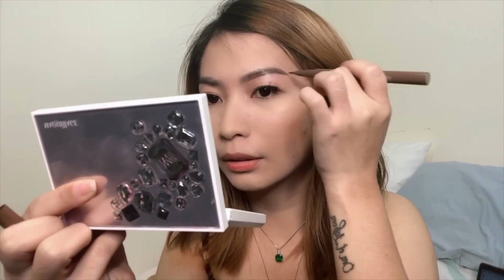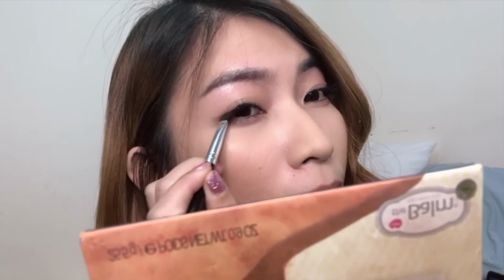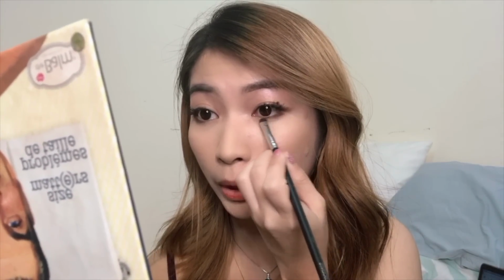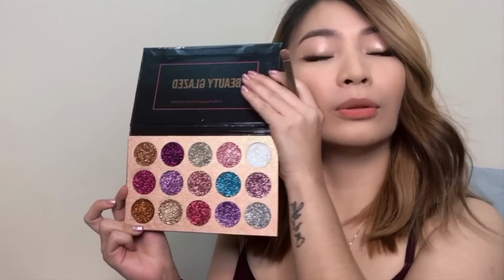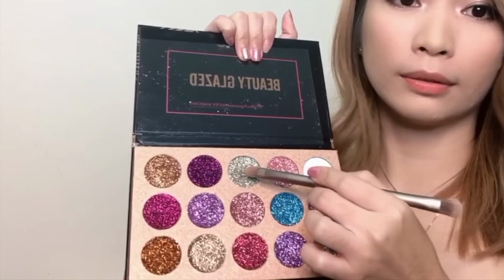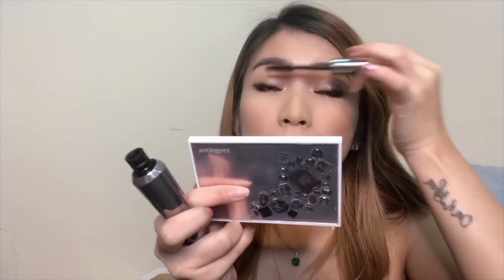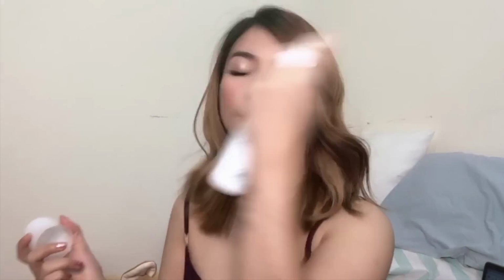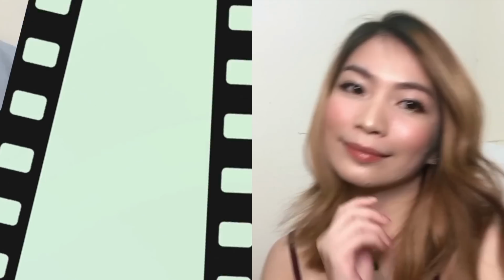Snowflake Korean Makeup Look / Natural Korean Makeup (Tagalog-English) / HEYKAT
P:S: Please adjust the volume up/down if needed. 🤗🤗🤗

Sharing with you all the SNOWFLAKE Korean Makeup Look and hope you enjoyed the video ❤️❤️❤️

Please do share with me your thoughts on this video at the comment box below 👇🏻👇🏻👇🏻

Love,

HEY,KAT💋

First Video + How I do my basic makeup || Bretman Rock x Morphe highlighter palette || Fresh makeup!